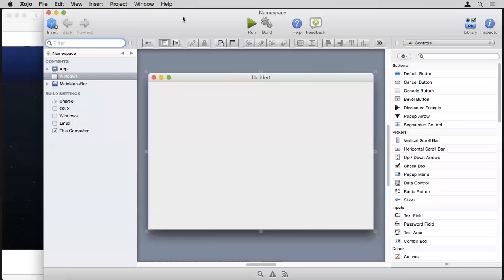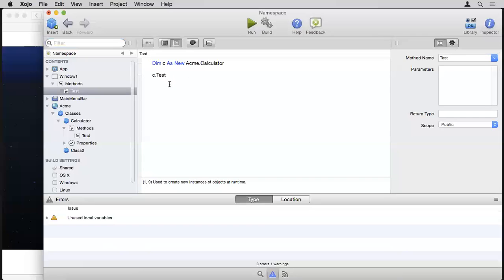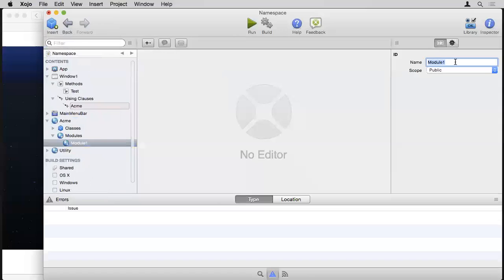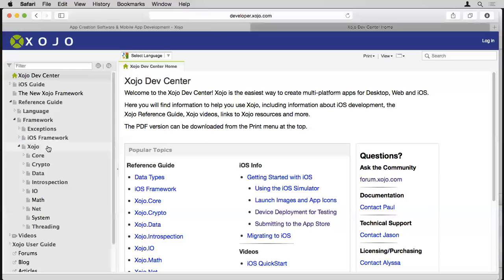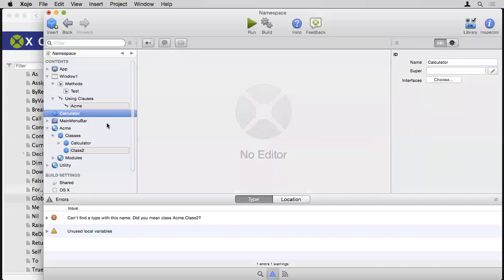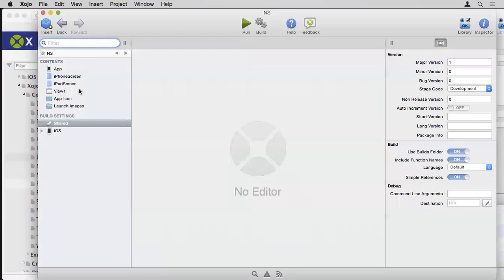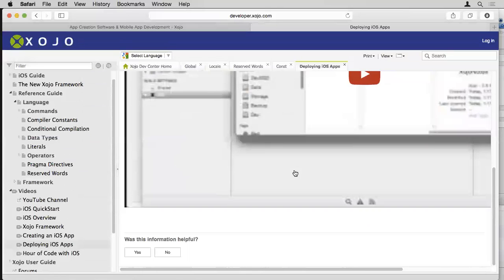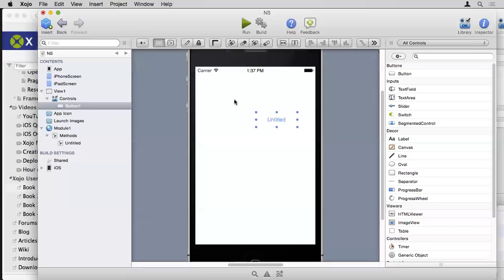Using Namespaces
Learn about Namespaces and how you can use them in your own projects.